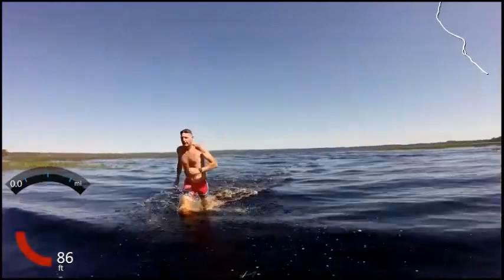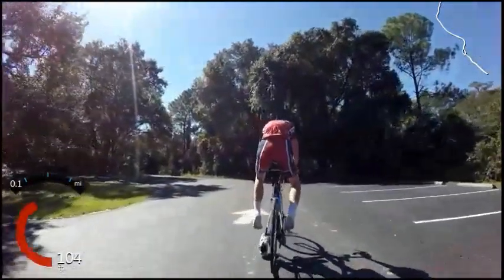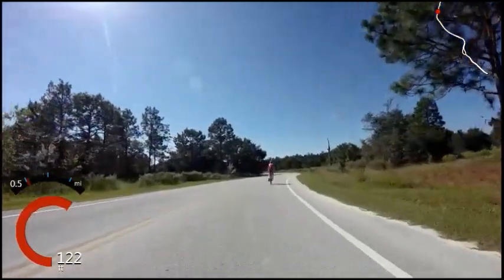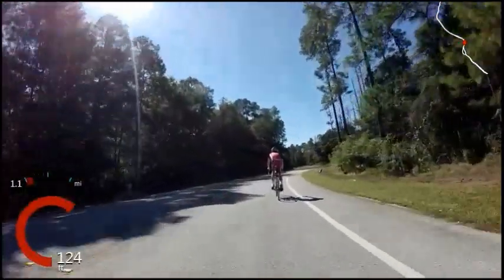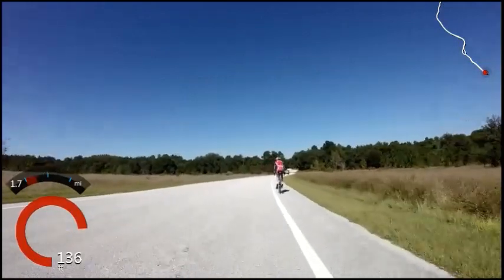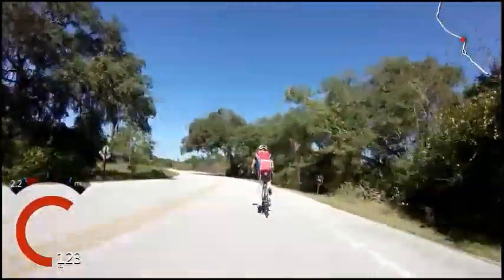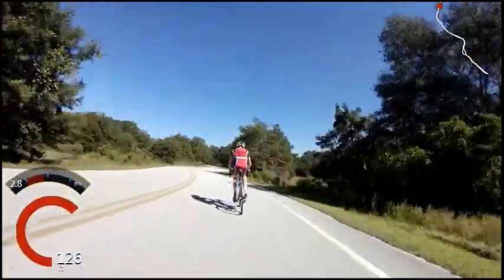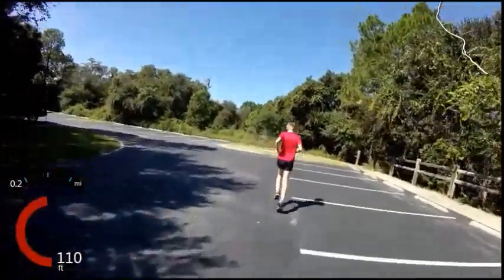Lake Louisa Sprint Triathlon Course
Lake Louisa sprint triathlon course 2015